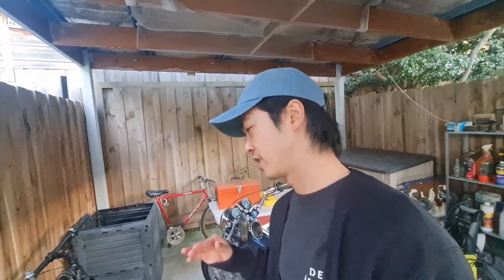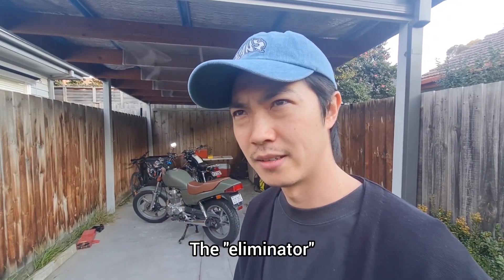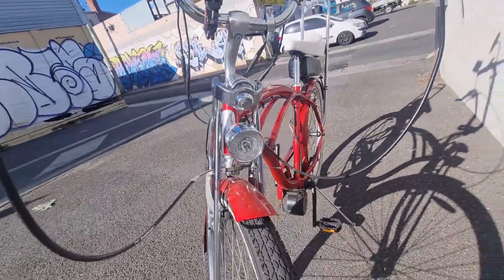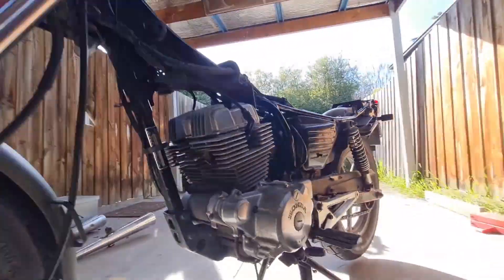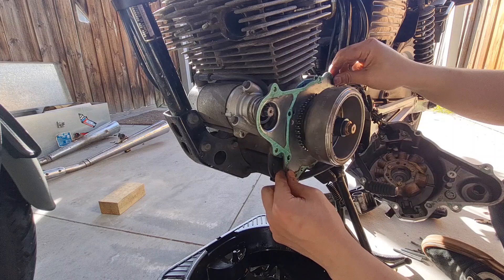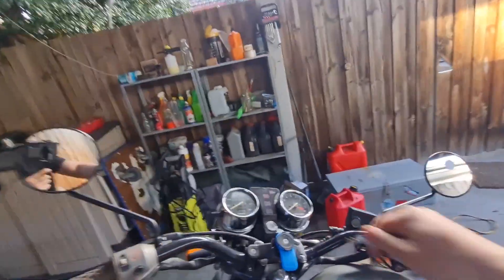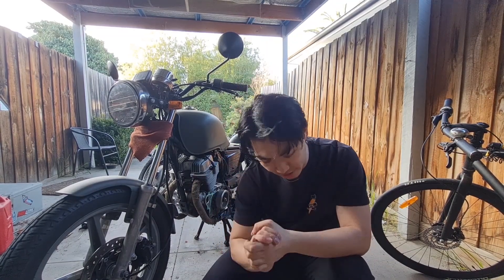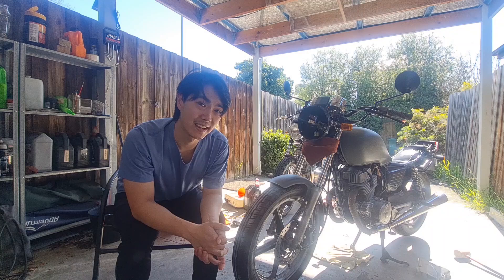Selling the CB250 Nighthawk - Part 1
Man.. this one was a struggle..
hopefully you enjoyed the vlog,